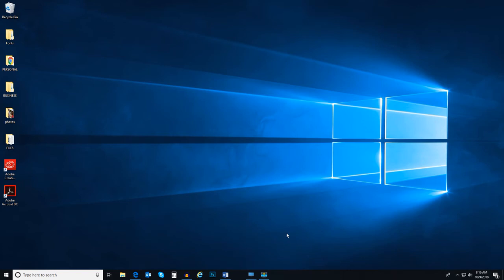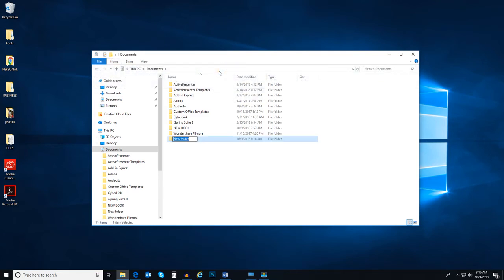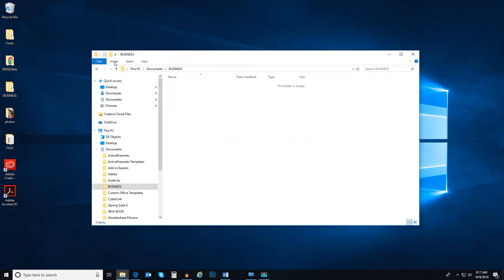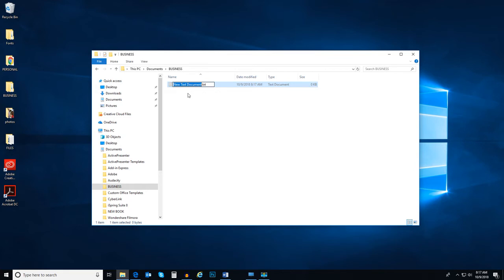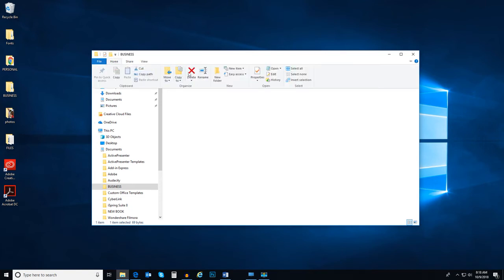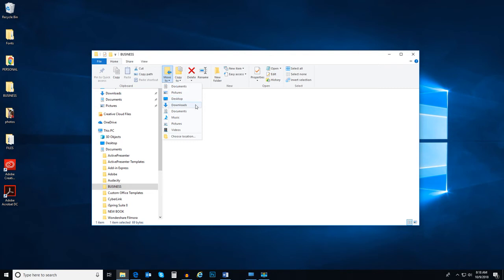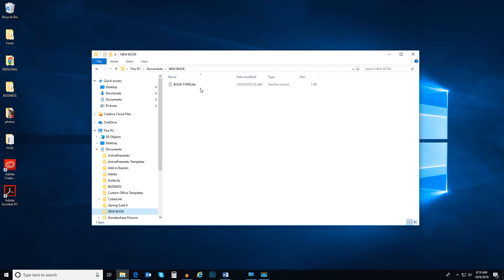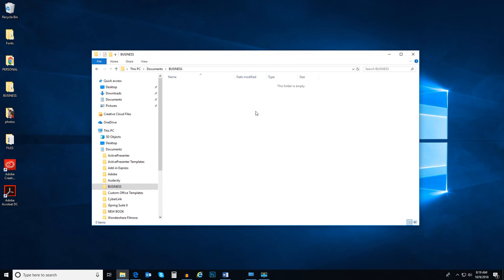06 work with files folders